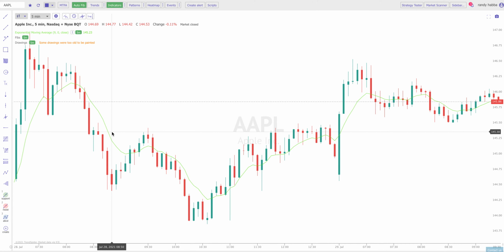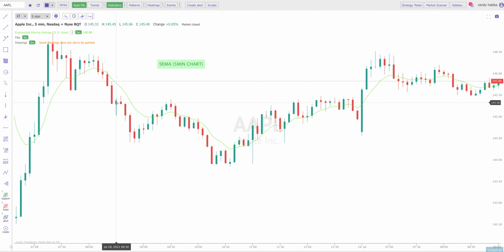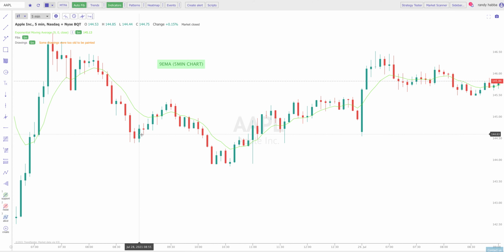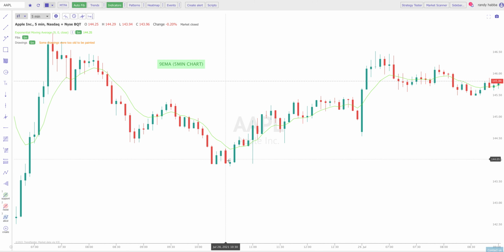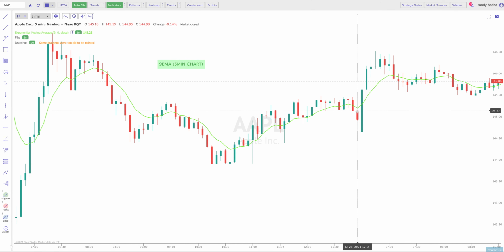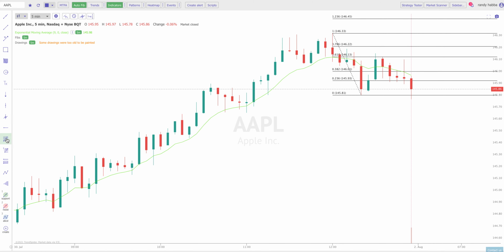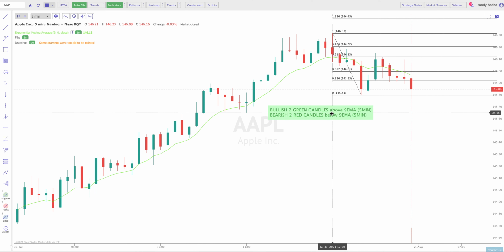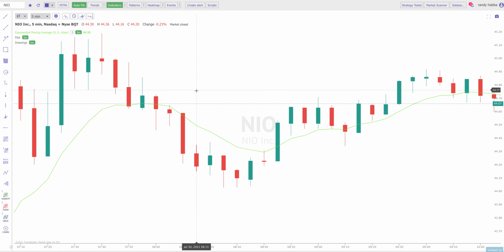HOW TO SCALP TRADE (9EMA 5 MIN METHOD) StocKings LLC.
In this video we will be showing you how to SCALP a stock trade for a quick buck and when to enter and exit. We will be posting videos on the regular to help you become a better trader.